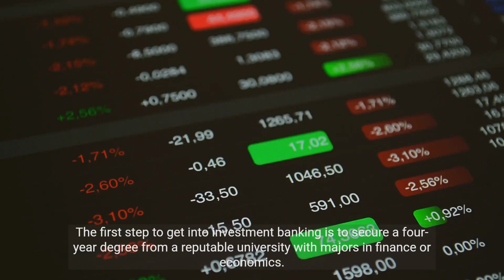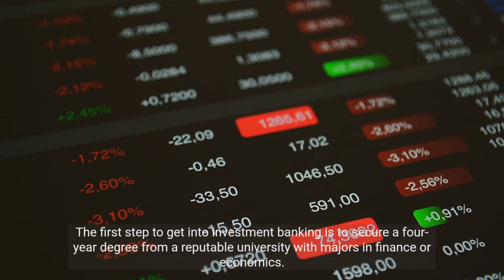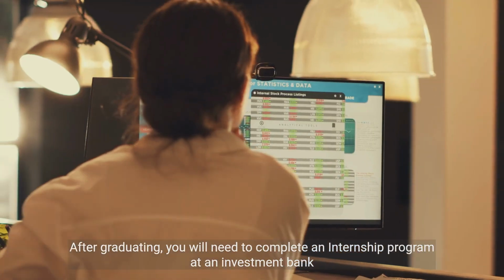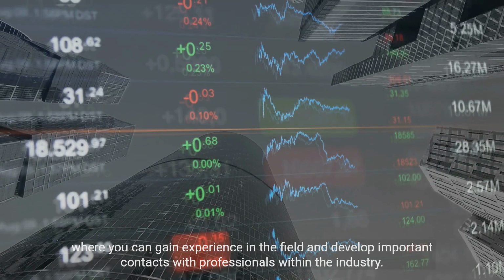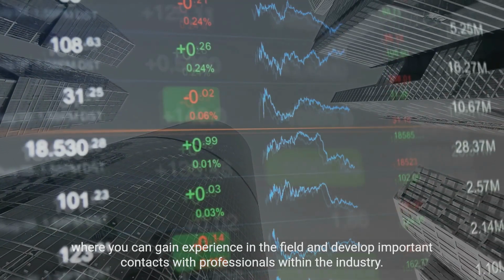INVESTMENT BANKING GUIDE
If you're looking for an investment banking guide, you've come to the right place. This guide will teach you everything you need to know about investment banking, from the basics of the industry to the inner workings of the world's largest banks.This investment banking guide will teach you everything you need to know about the industry, from the basics of how it works to the different types of jobs available. This guide provides an overview of investment banking, including its history, function, and types of jobs available in the field.